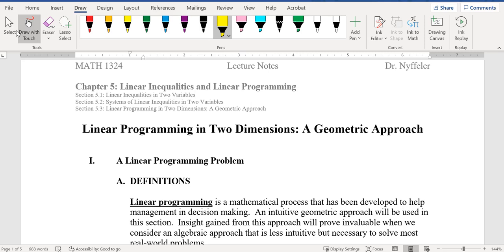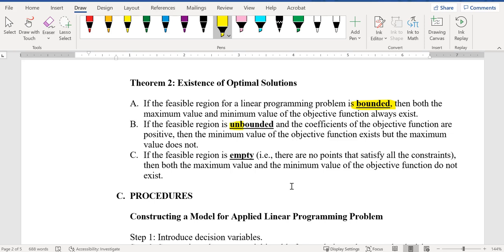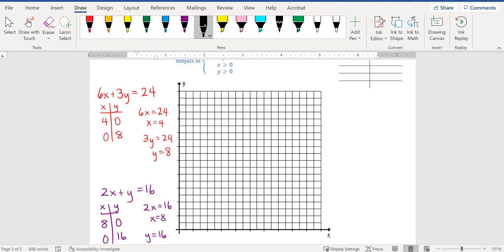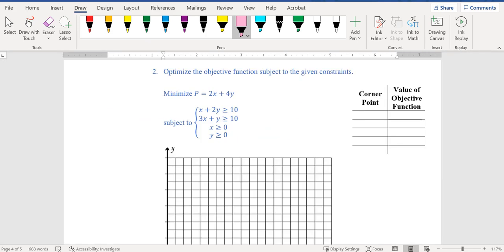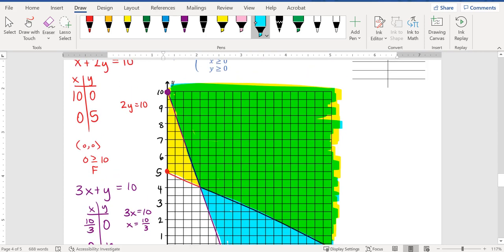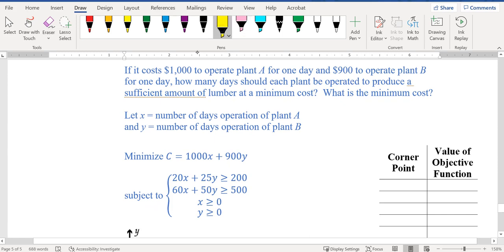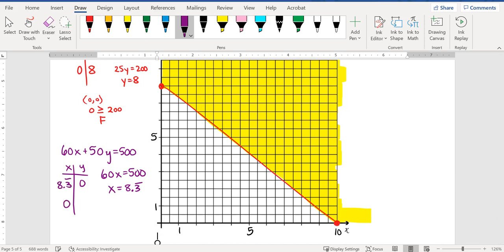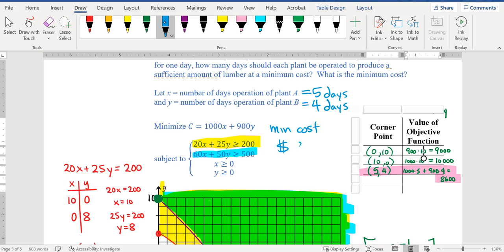1324 13 Linear Programming in Two Dimensions A Geometric Approach